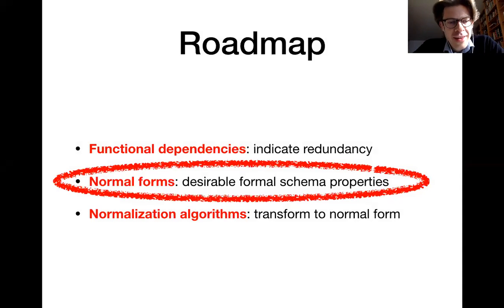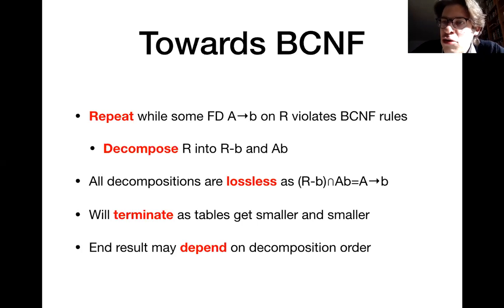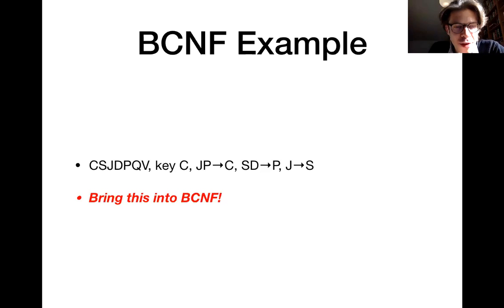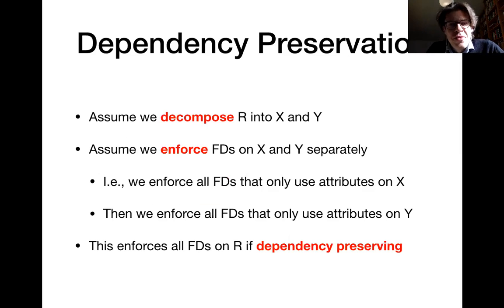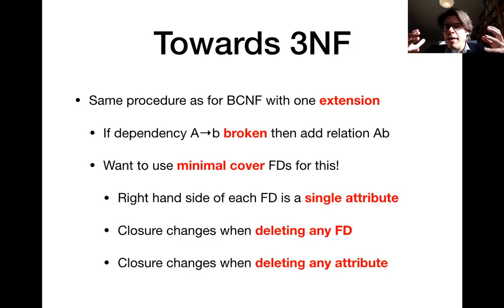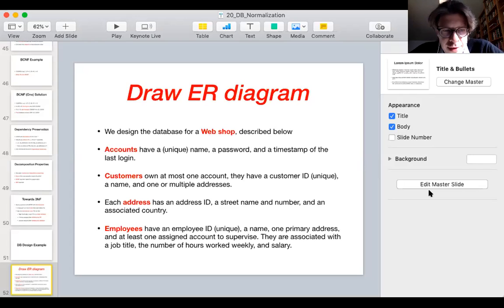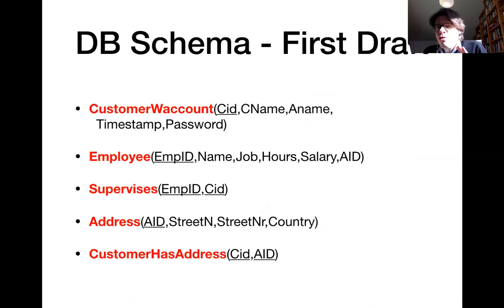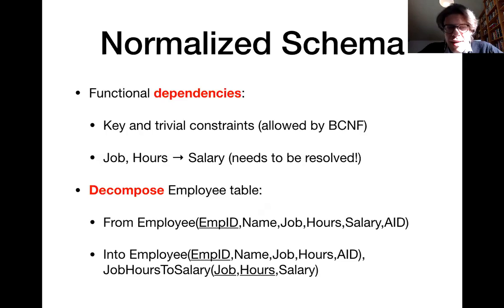28: Schema Normalization, Normal Forms, DB Design Example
I wrap up the part on database design by explaining how we can bring initial schemata into normal forms. Also, I show an end-to-end example: we draw an ER diagram describing a scenario, translate it into a relational schema, and then normalize it to BCNF.